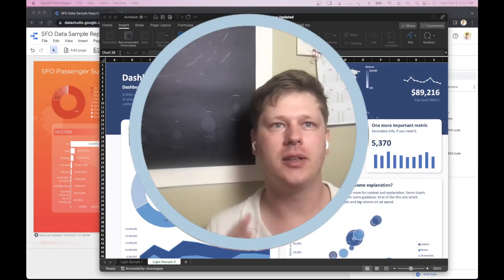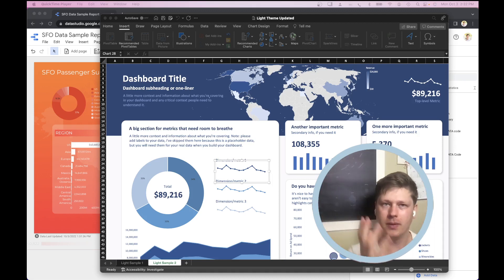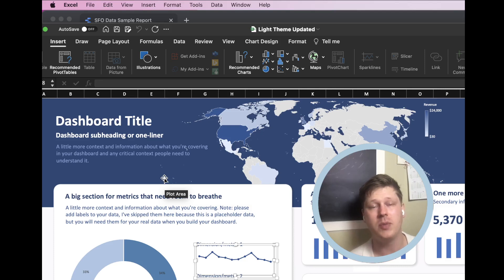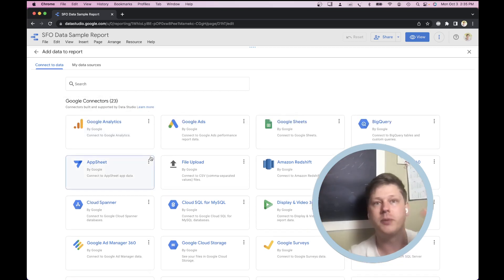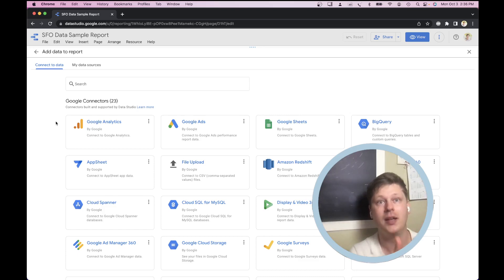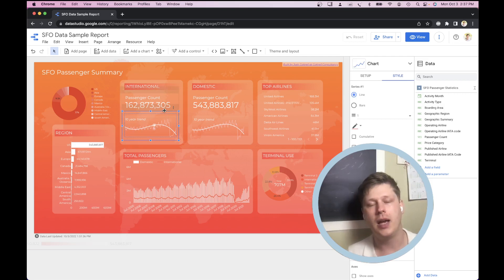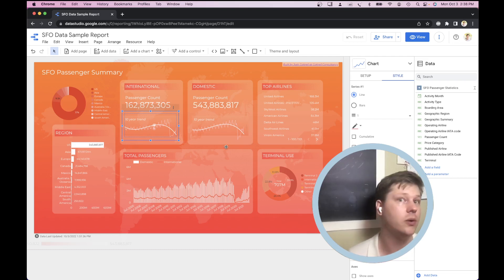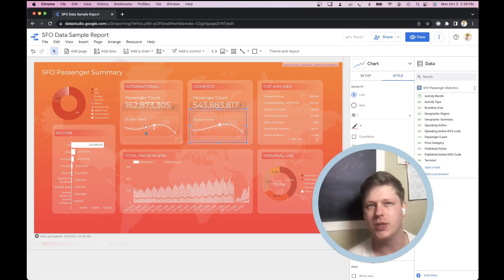Excel 🤜 vs 🤛 Data Studio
They're both great free (or mostly free) tools for your data visualization project but they are *very* different.
Here's how to choose between them:

Short version:
- If you are connecting to a Google service (Analytics, Ads, BigQuery, etc) or to a database like MySQL, PostreSQL, etc then start with Data Studio. It automatically pulls data for you and works well for projects that don't require complex manual processing.
- if you have to do a lot of manual hand processing of your data then stick with Excel. You're probably already using Excel to do that processing and it will be difficult to automate that manual work.

Another way to decide is to simply check Data Studio's list of data connectors. If you see your data source in the list, then start off with Data Studio and see if it can pull the data you want. For example, if you're manually grabbing metrics from Google Analytics, Twitter and Youtube, you can probably get that data automatically with Data Studio.

If you want the free templates that I mentioned, join the free newsletter. I send out templates each week to help people learn